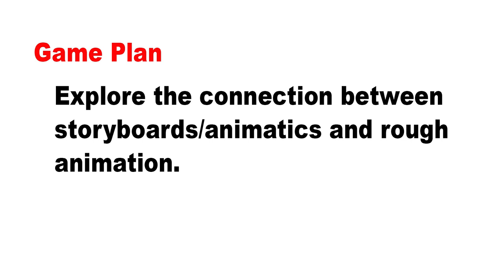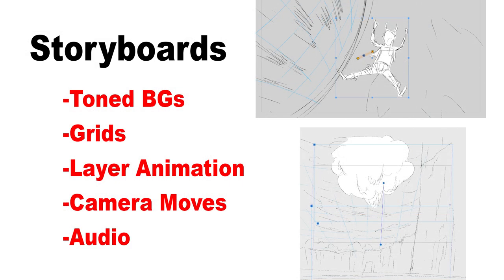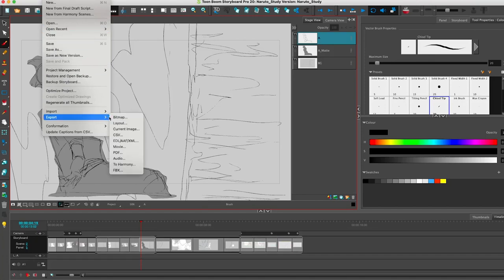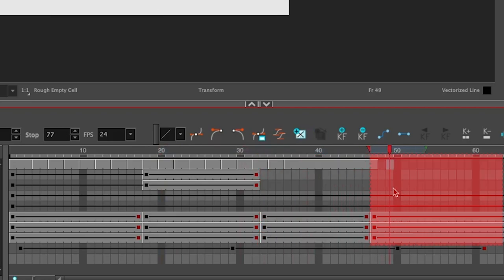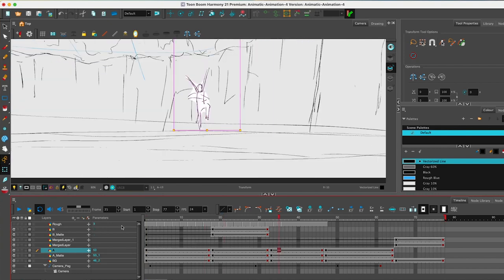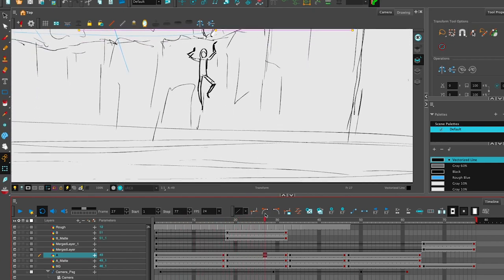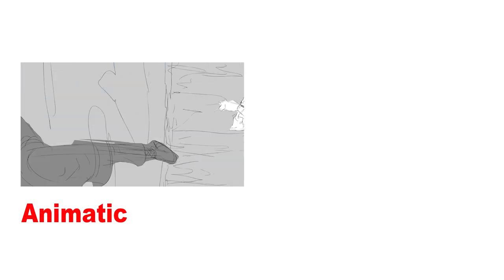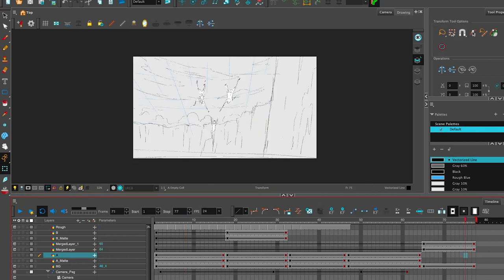Animatic to Animation - Shot Breakdown Explanation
This video describes the thinking involved with making the jump from a storyboard/animatic to rough animation.

One way to think about animating a sequence is to split your scenes based on the types of backgrounds that you have. This works really well in Storyboard Pro because you get reset cameras in every scene, meaning that camera adjustments from previous scenes don't transfer over to the new scene, allowing for more control over visual storytelling.

Once your animatic is buttoned down, you take advantage of its benefits by using the timing and illustrations. You can use those storyboard images as extremes and breakdowns in your animation especially since the timing and audio are already synced up.

I hope this was helpful. Go give it a try.